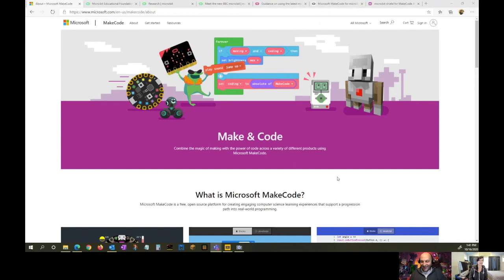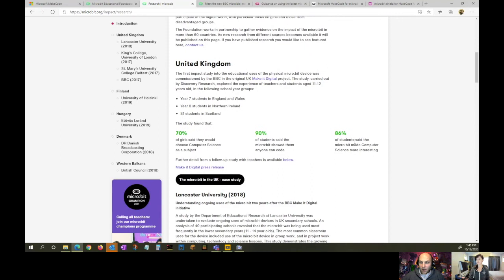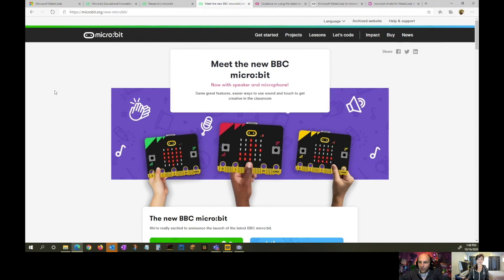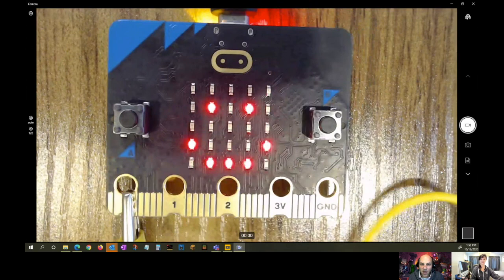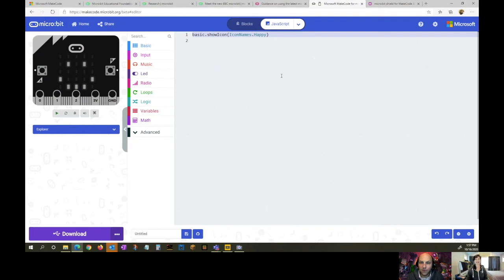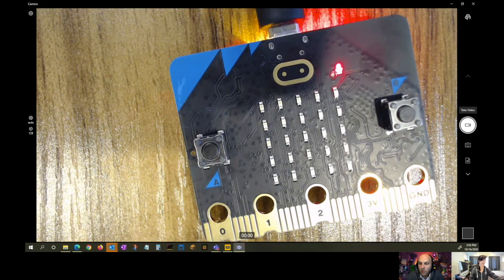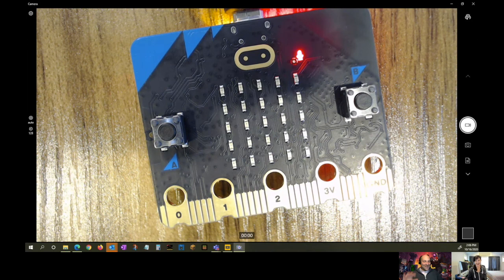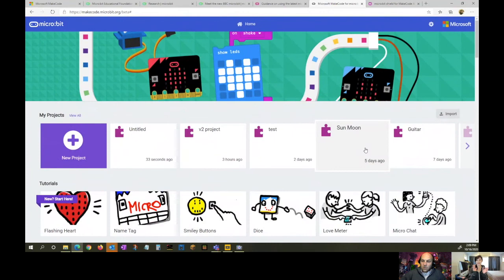Exploring micro:bit V2 with Jacqueline Russell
1:20 - Who is Jacqueline Russell?
2:00 - Exploring MakeCode
4:30 - micro:bit update to hardware coming November
5:00 - Using micro:bit in remote environments
8:30 - What is difference between micro:bit and Raspberry Pi and Arduino?
11:47 - Going through the updates of new micro:bit
18:45 - How to access block coding, Javascript, and Python
19:30 - More features of the micro:bit
28:30 - Using the micro:bit simulator for remote and hybrid teaching
31:30 - Connecting micro:bit with arcade shield to use as game cartridge